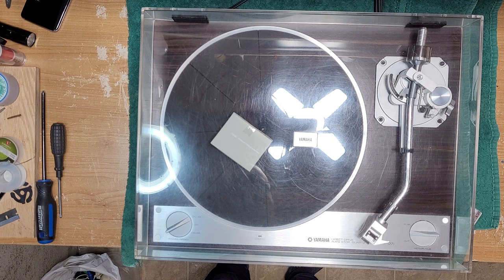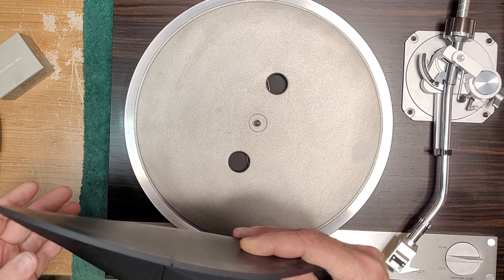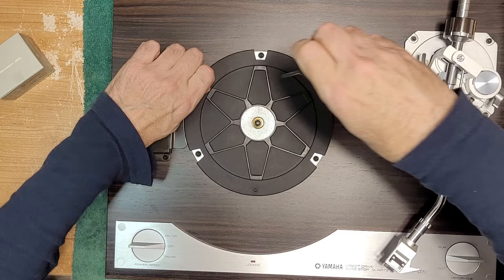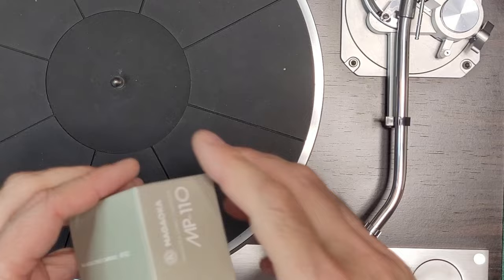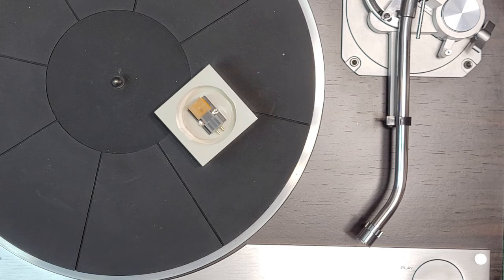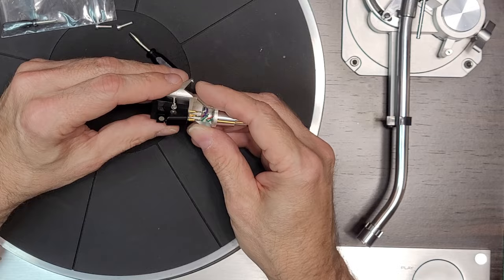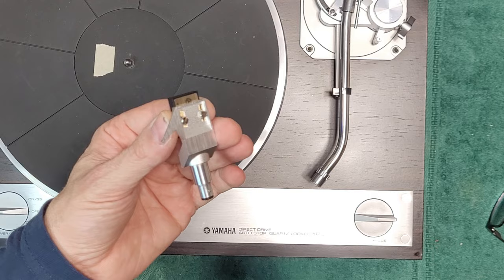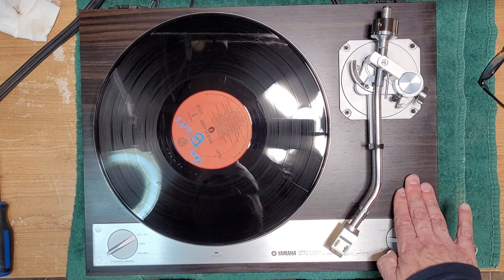Yamaha YP-D71: Service, Setup and Cartridge Installation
Here's a high-end CEC-manufactured Yamaha deck that needs very little maintenance.